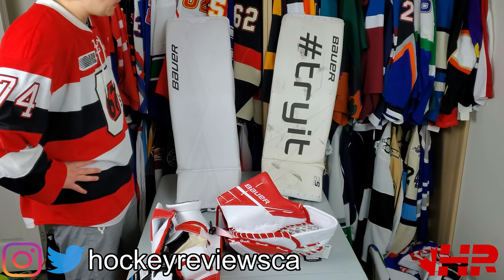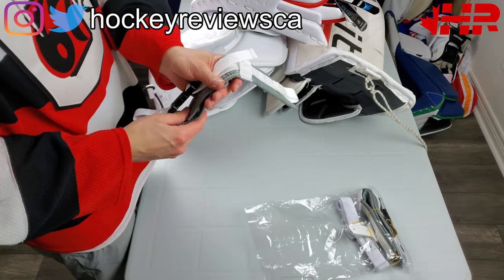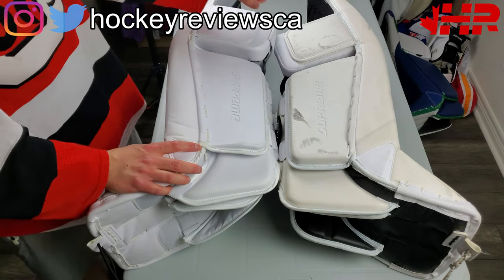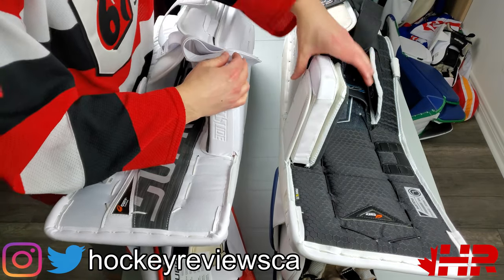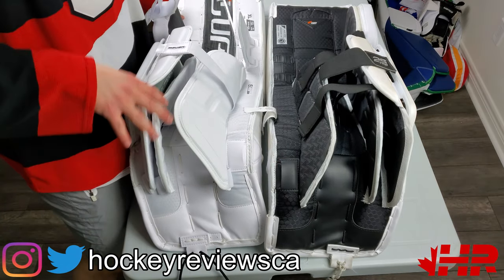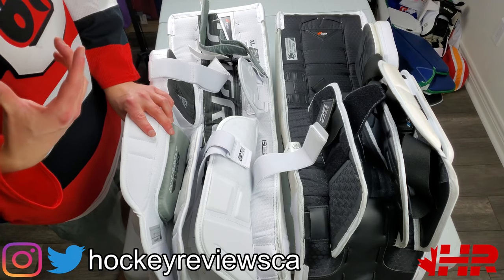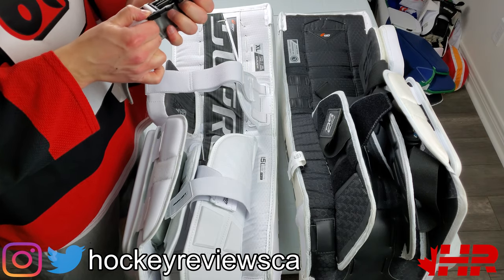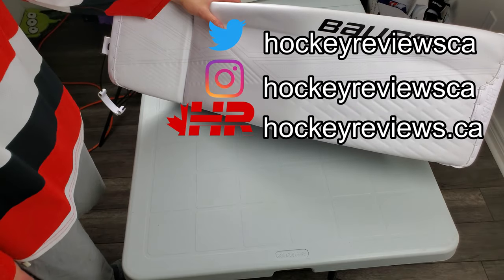Bauer Supreme Ultrasonic hockey goalie pads Snap Shot review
I made a mistake in this video about the Stabilislide and the angled calf wing! Correction video is linked below. Thanks you to Mattias Fucik for pointing it out to me!

This is a Snap Shot! review of the Bauer Supreme Ultrasonic pads. I borrowed these from a local store and obviously have no chance to try these on the ice.

These are my thoughts on the new features and how they compare to the previous version the Bauer Supreme 2S Pro pads.

Equipment Used:
Pads: Bauer Supreme Ultrasonic, Bauer Supreme 2S Pro
Camera: Samsung Galaxy S10
Microphone: Robe Videomic GO